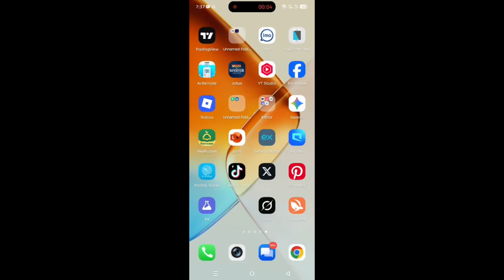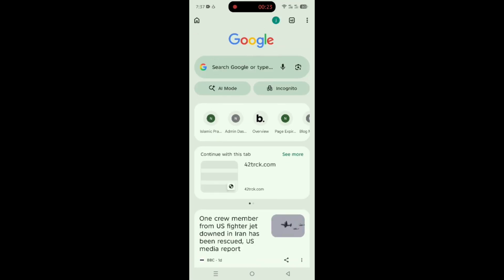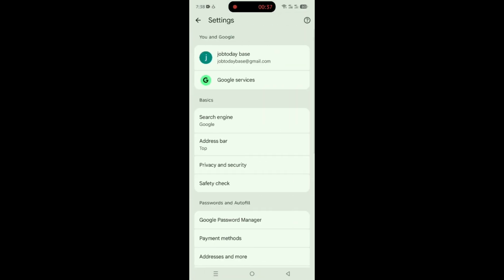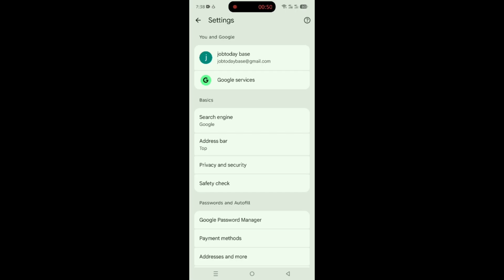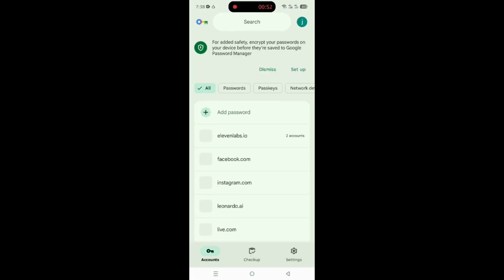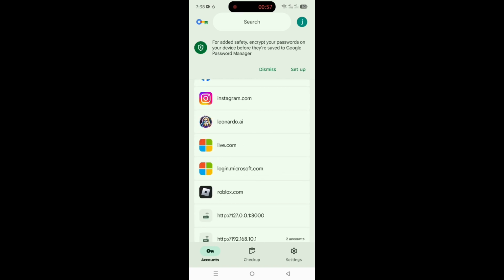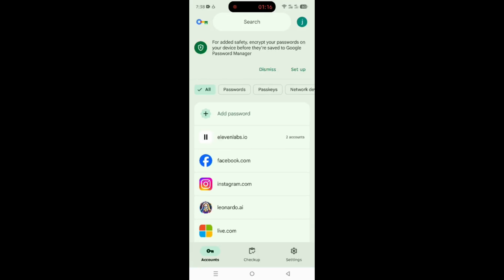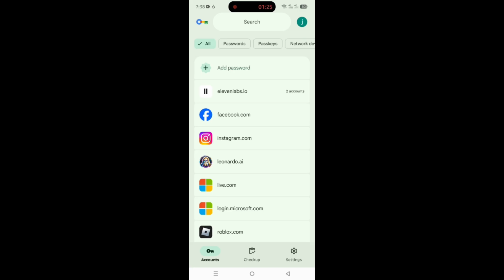how to see your gmail own mail password in chrome pc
Step-by-Step Breakdown: How to See Your Gmail Password
In this video, we break down the exact steps to find your saved Gmail and account passwords using your smartphone. Whether you are on Android or iPhone, this method works perfectly to get you back into your accounts instantly.

What You Will Learn:
How to access the hidden Password Manager in Chrome.

The simple trick to reveal passwords using the eye icon.

How to find any specific account in under 2 seconds.

Why you should never have to hit "Forgot Password" ever again.

Video Chapters
00:00:00 Stop Resetting Your Passwords!
00:00:10 The Quick Trick: Opening Chrome Settings
00:00:21 How to Access the Secret Password Manager
00:00:35 Revealing Your Gmail Password Instantly
00:00:46 Fast Search and Copy Features
00:00:56 Bonus: How to Export Your Passwords Safely

Key Tools Mentioned:
Google Chrome App

Google Password Manager